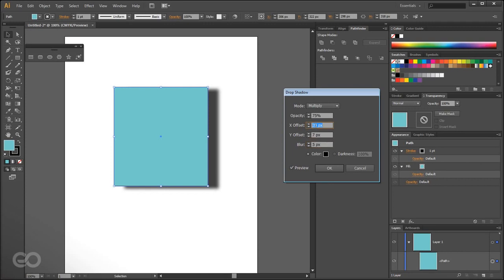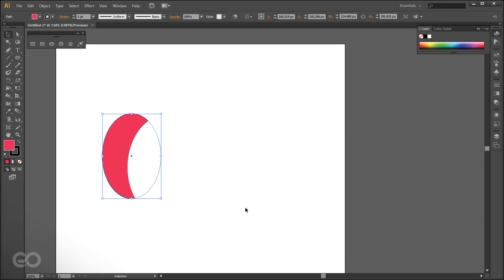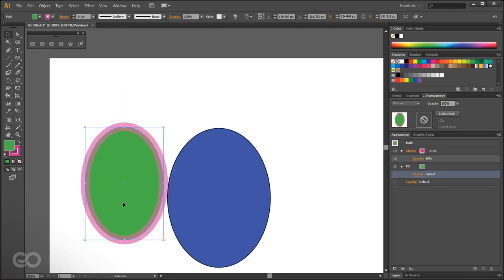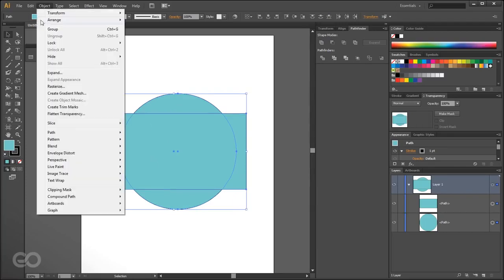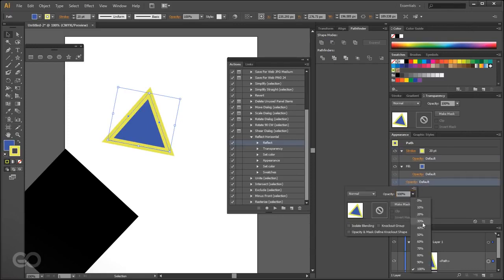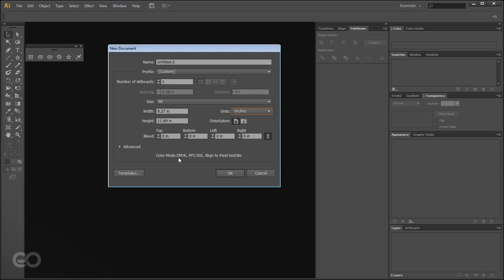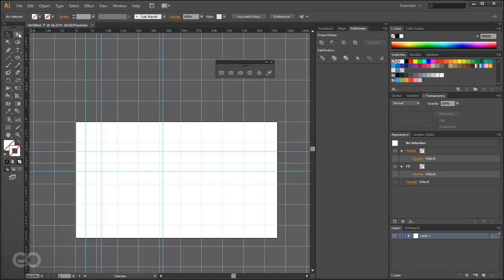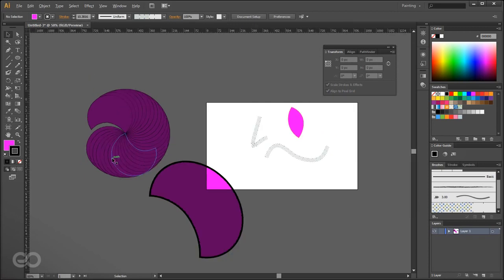Adobe Illustrator Crash Course